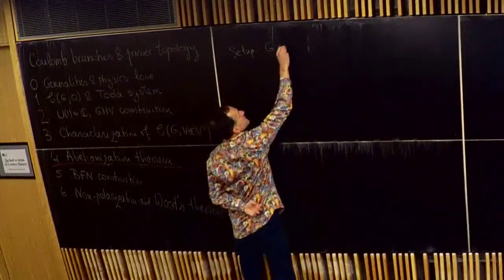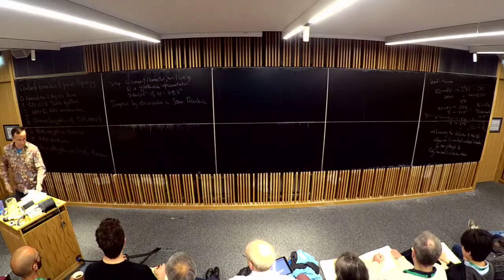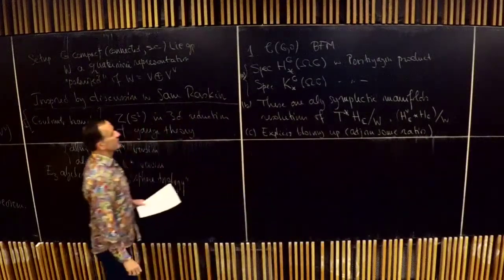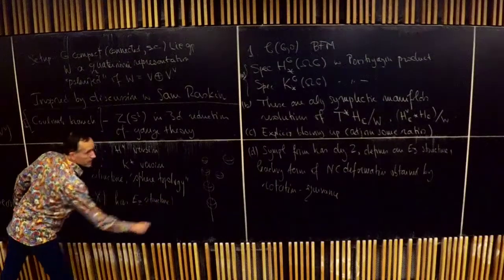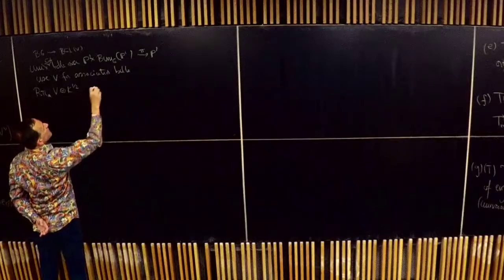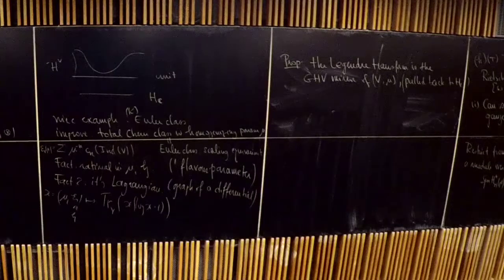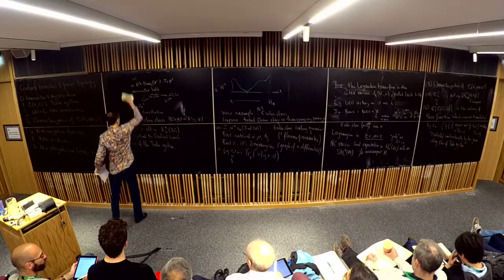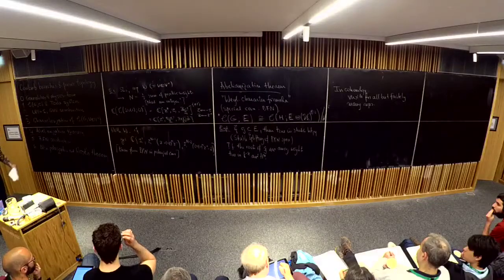Constantin Teleman - Coulomb branches, passée topology and non-polarizable matter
No abstract was provided.